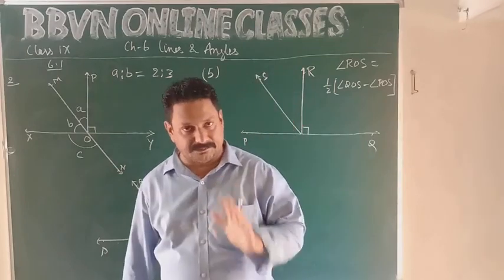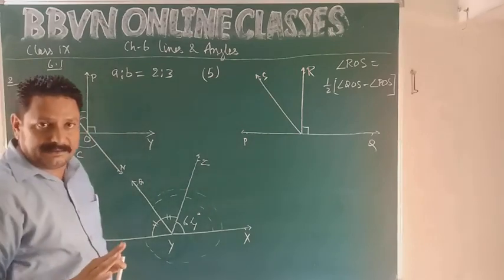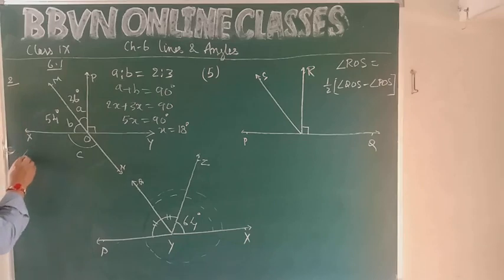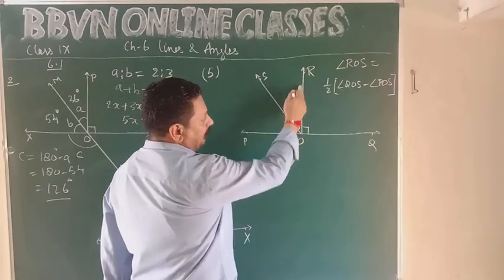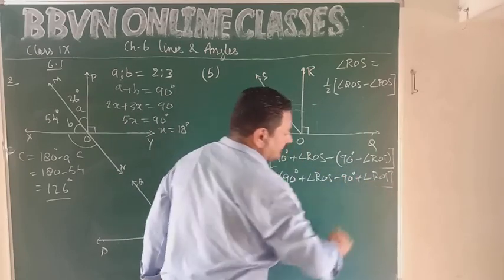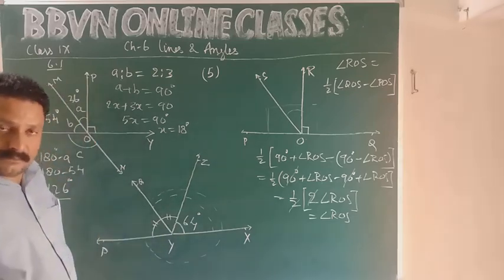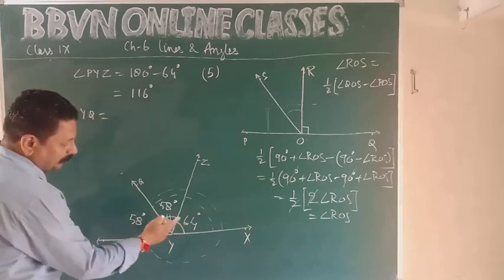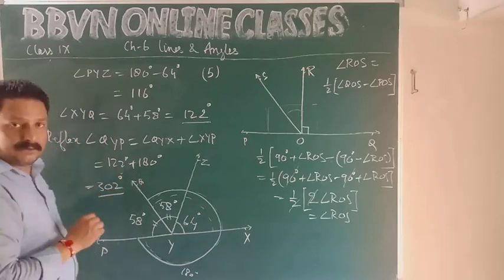Class IX Ch-6 Lines & Angles